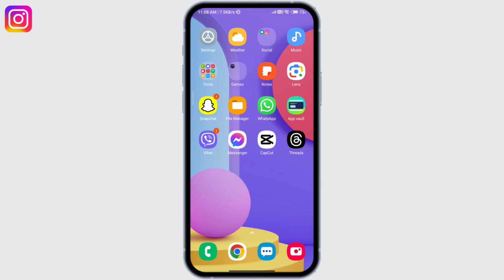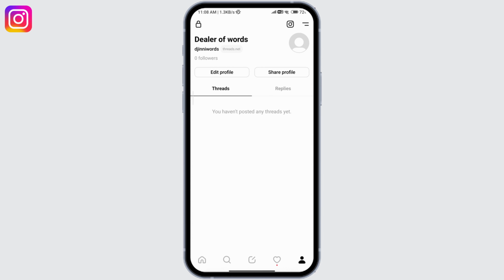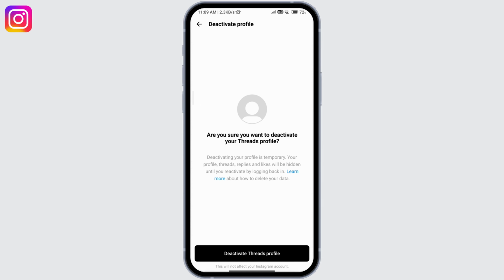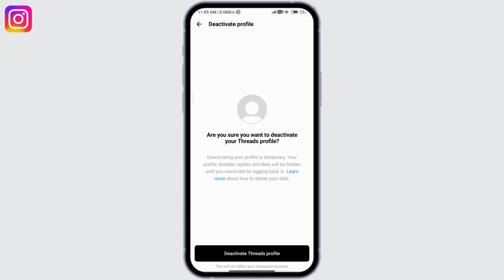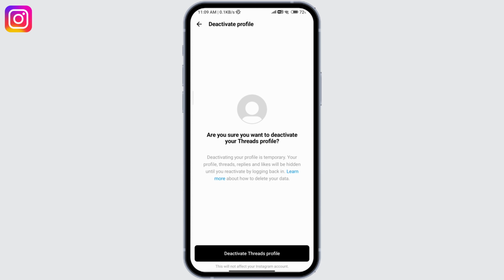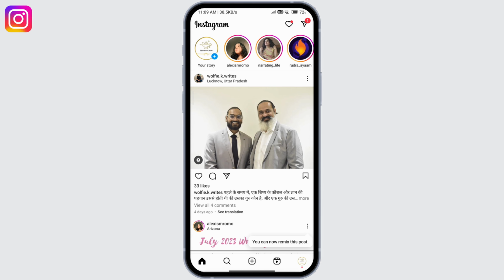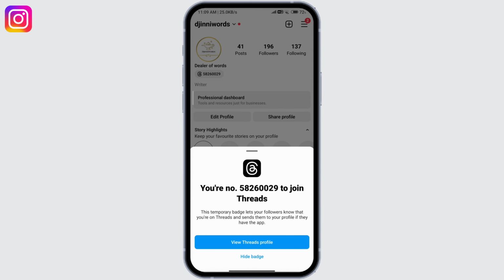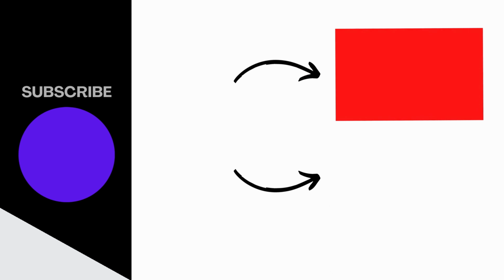How To Delete Or Deactivate Instagram Threads Account | Delete Threads Account Instagram (EASY)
In this tutorial, we'll provide you with a step-by-step guide on how to delete or deactivate your Instagram Threads account and remove your presence from the app. We'll cover everything from accessing your account settings to permanently deleting your account or temporarily deactivating it.

👋 Welcome to Create Login And Delete! In this video, we'll show you how to delete or deactivate your Instagram Threads account. If you're someone who no longer wants to use Threads or wishes to take a break from the app, then this tutorial is perfect for you.

Tips for deleting or deactivating your Instagram Threads account:
🔗 If you have any questions or need help with deleting or deactivating your Threads account on Instagram, feel free to leave a comment below, and we'll do our best to assist you.

📱 Timestamps:

0:00 - Introduction
0:05 - How to Delete or Deactivate Instagram Threads Account
0:10 - Steps to Delete or Deactivate Threads Account